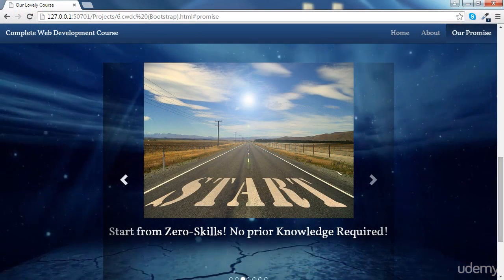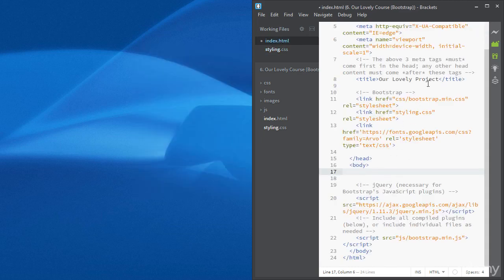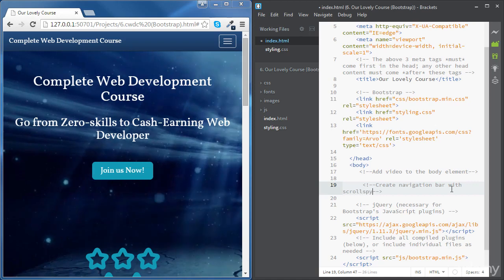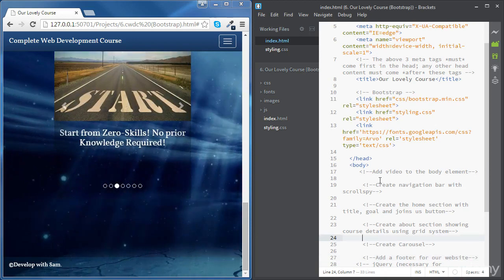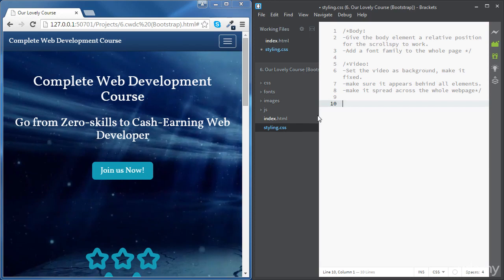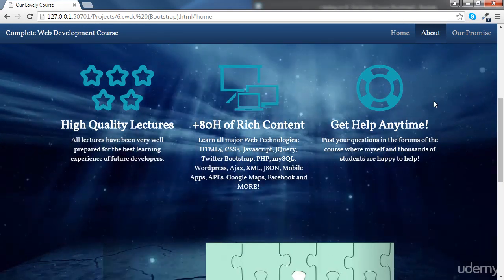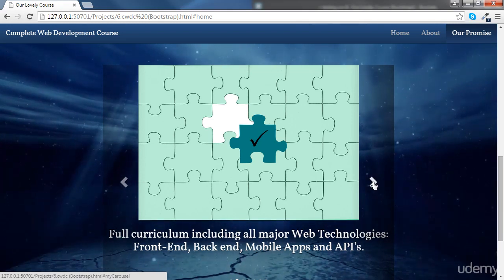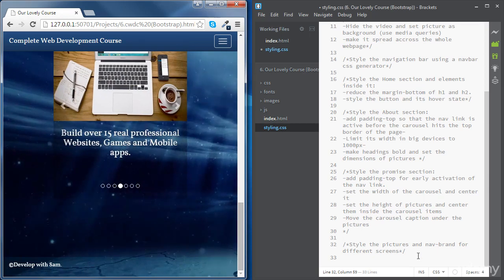Complete Web Dev 1202 Structure of our work